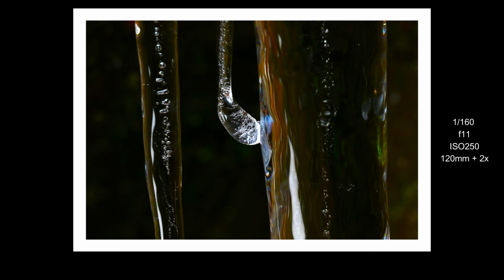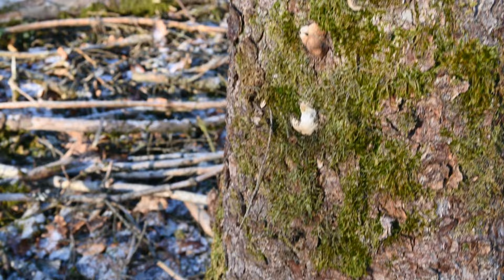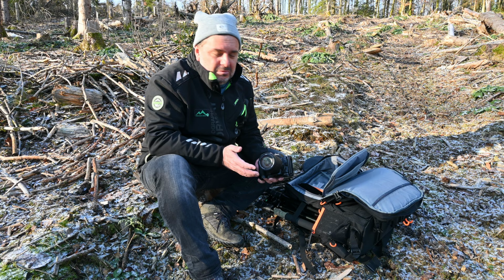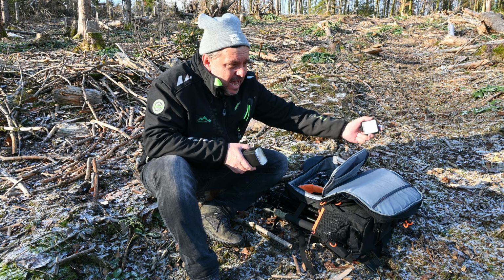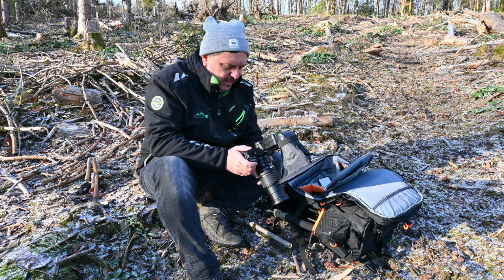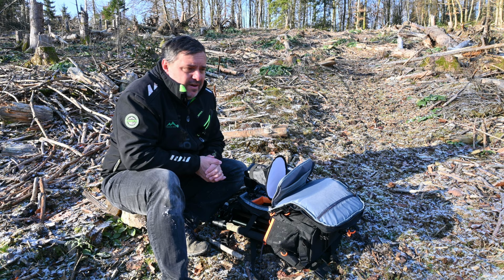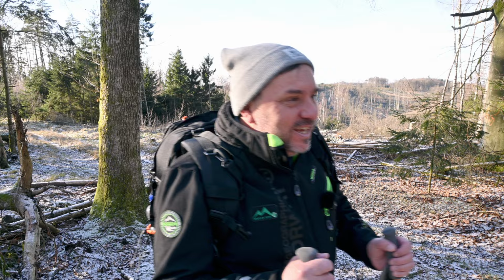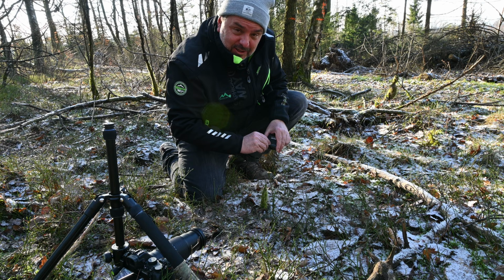Discover the Hidden World: Beginner Techniques for Stunning Macro Photography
Macrophotography does not have to be about expensive equipment, you can start macrophotography with simple equipment and in a simple way, here I tell you my initial steps.

"Hi, I'm Mario Kilian, currently based in central Germany 🇩🇪 after years of globetrotting. I began my journey in photography over 40 years ago, initially focusing on product marketing. Over time, I explored various other facets of photography. In my videos, I'll share the secrets I've learned throughout these years to help you capture perfect photos."

*Other gear I use on Amazon USA and Amazon Germany: 📸👇

📸📸📸 Amazon USA:💵👋

📸Camouflage (Camo) Gear:
🔘Camouflage Cape
🔘Camouflage Gloves
🔘Camouflage Jacket
🔘Camouflage Beanie
🔘Camouflage Tape
🔘Camouflage Net

📸My Tripod Accessories:
🔘Filming Tripod
🔘Tripod Fluid Head
🔘Panorama Head

📸Other Products I use:
🔘Levalier Microphone
🔘Camera Backpack

📸📸📸 Amazon Germany:💵👋

📸Camouflage (Camo) Gear:
🔘Camouflage Cape
🔘Camouflage Gloves
🔘Camouflage Jacket
🔘Camouflage Beanie
🔘Camouflage Tape
🔘Camouflage Net

📸My Tripod Accessories:
🔘Filming Tripod
🔘Tripod Fluid Head
🔘Panorama Head

🔘Levalier Microphone
🔘Camera Backpack